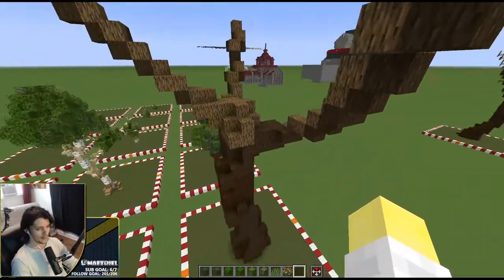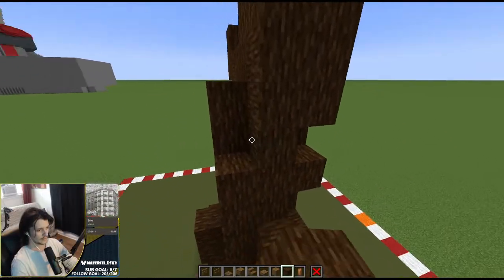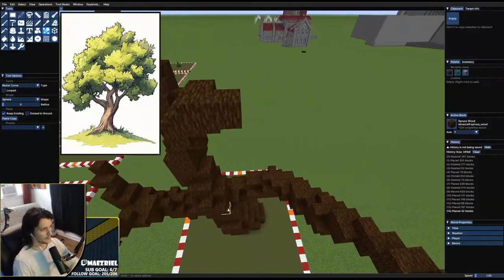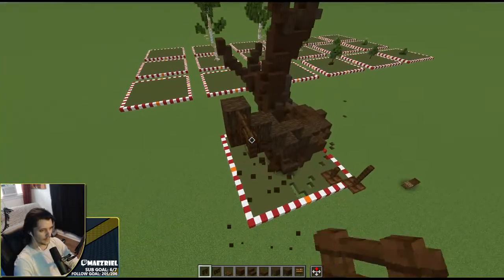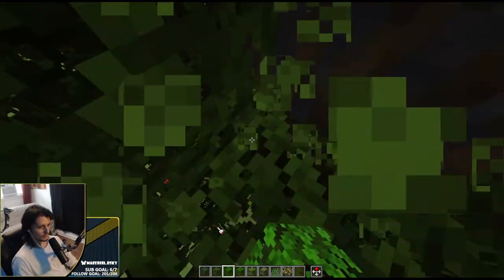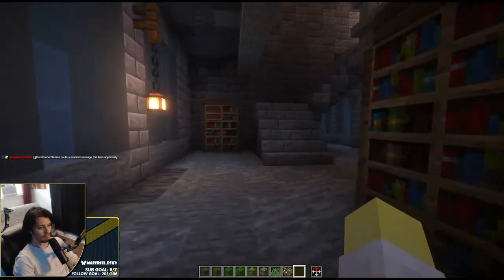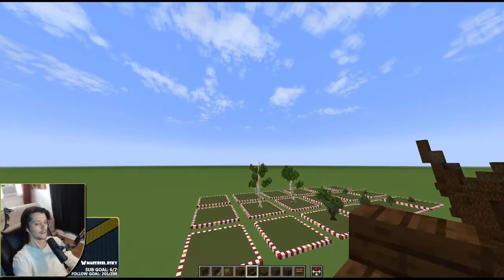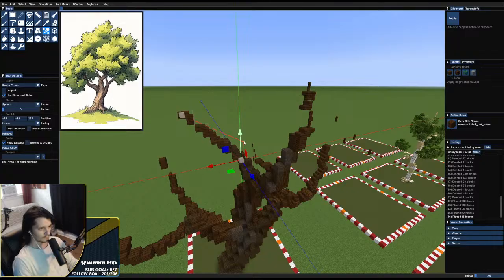Making Trees for Northshire Abbey in Minecraft! | Azeroth Re-Crafted Day 9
🔴 LIVE: Rebuilding World of Warcraft in Minecraft – Azeroth ReCrafted!
Welcome to Azeroth ReCrafted – a massive long-term project where we’re rebuilding the entire world of World of Warcraft block by block inside Minecraft, using only vanilla+ tools and the Create mod.

🛠️ Today’s Stream:
We need MORE trees to populate the forest around Northshire Valley and beyond!

💬 Got ideas for custom lore, NPCs, or locations? Check out !argcommands to leave your mark on Azeroth!

📺 Join us live to hang out or just lurk and vibe

🔨 Mods/Tools:
– Minecraft Java Edition
– Create Mod & Create Rail and Steams
– Vanilla+ Mods (Armor Stands, QoL additions)
– Optimization mods
– Axiom for world edit support
The full modlist is still being built out as we get into a rhythm of things and we see what we're missing.